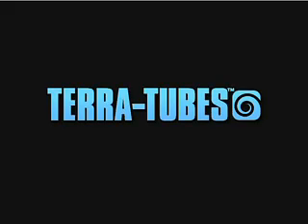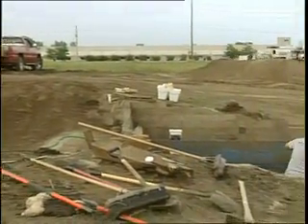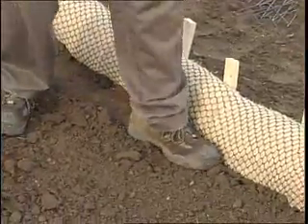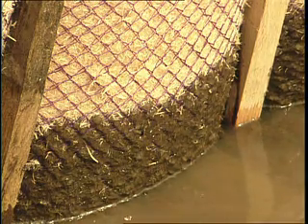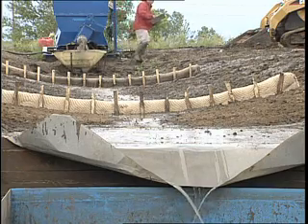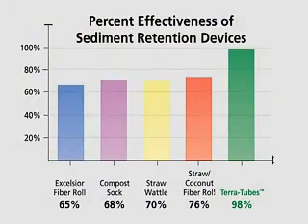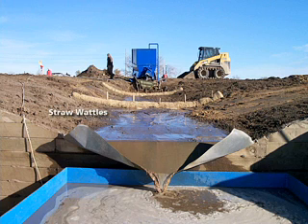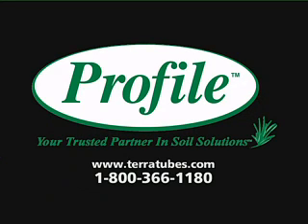Terra Tubes® Testing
See how Terra-Tubes® are installed and how they reduce turbidity compared to other sediment retention products in a controlled testing environment.